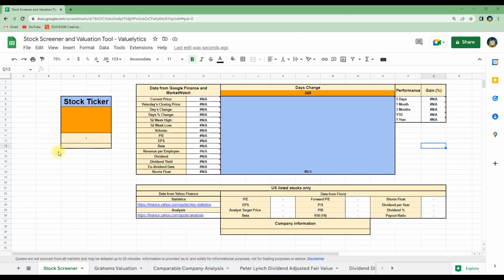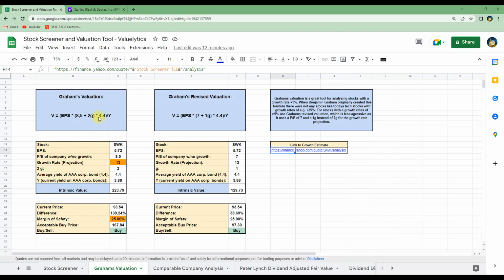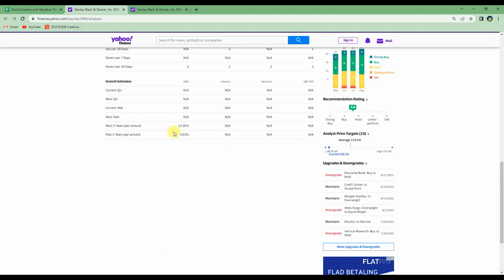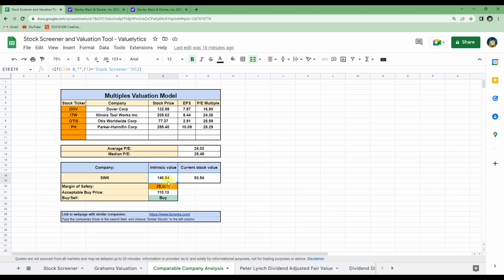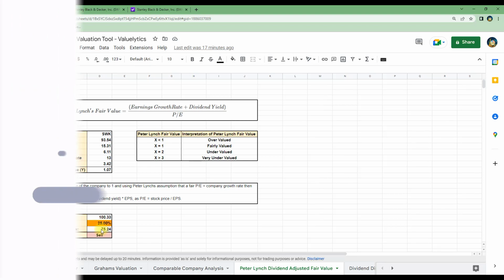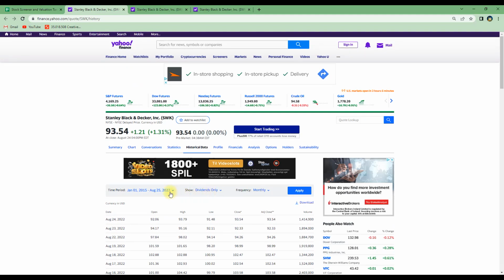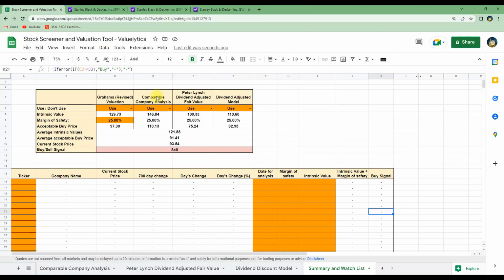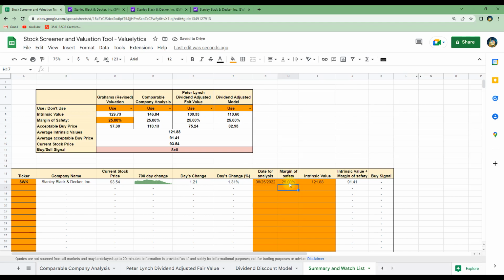Intrinsic stocks analysis of Stanley Black and Decker (SWK)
In this video, we perform an intrinsic stock analysis on Stanley Black and Decker (SWK). Let me know your thoughts on this company and/or the valuation methods in the comments below!